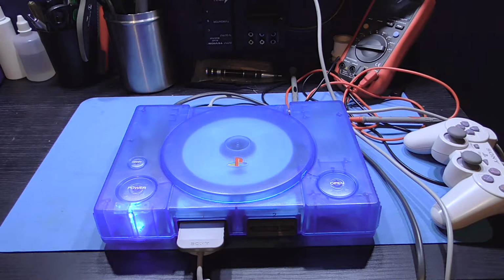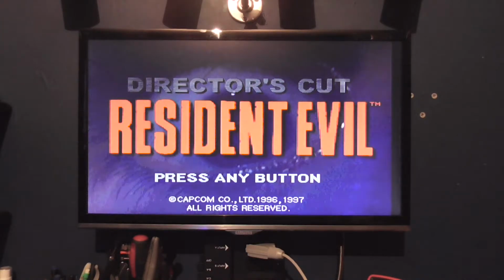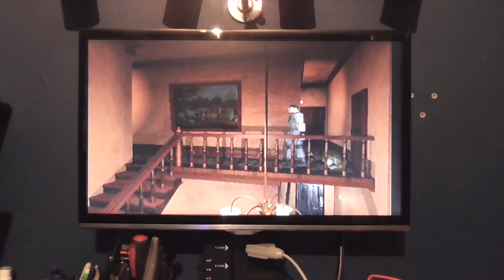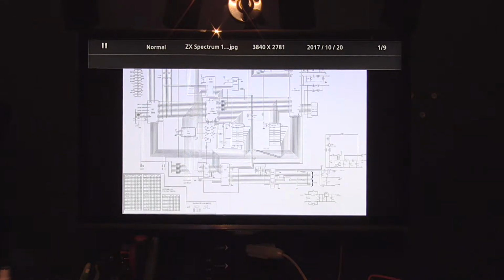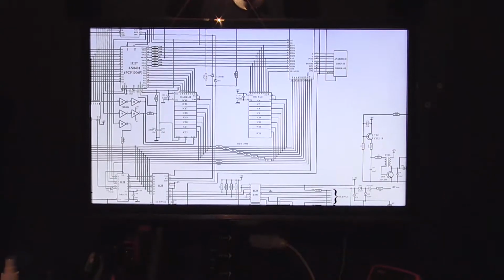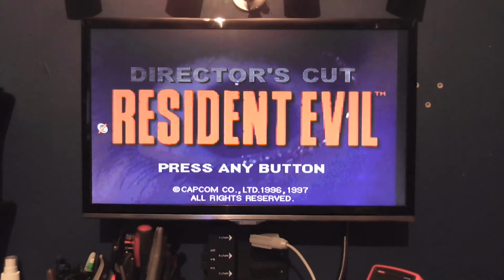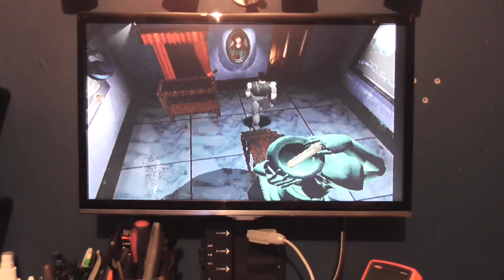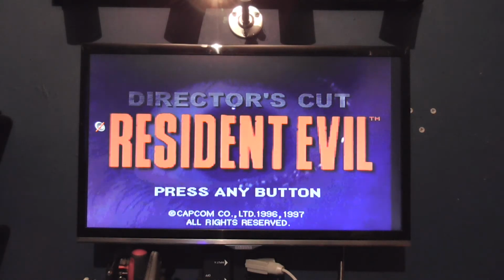New TV for my workbench.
Just a quick video showing my new TV for my workbench.

Samsung UE22K5000